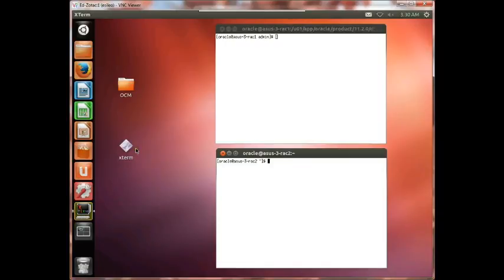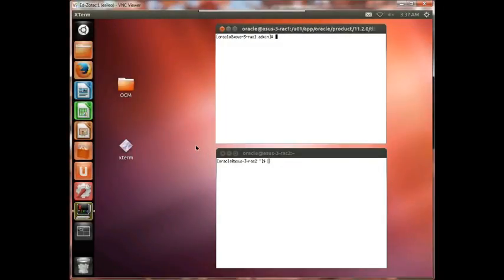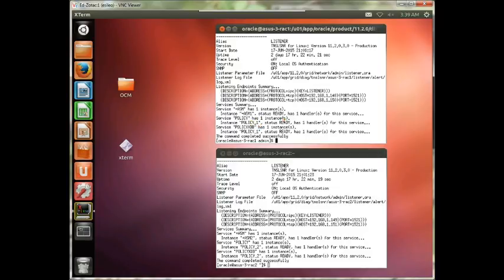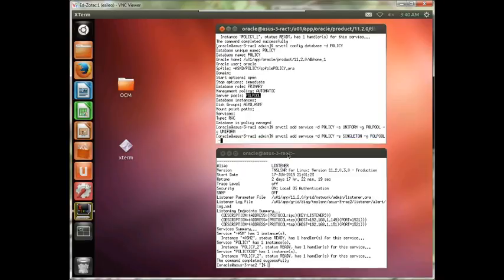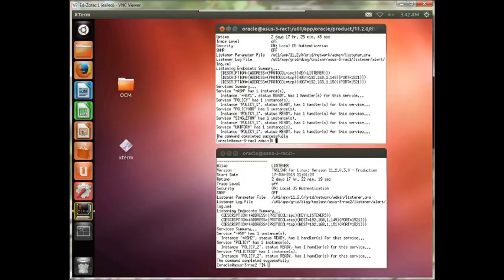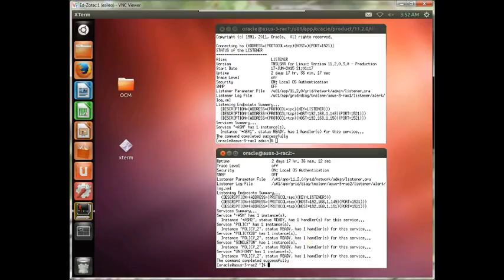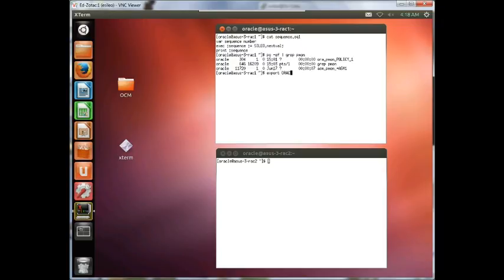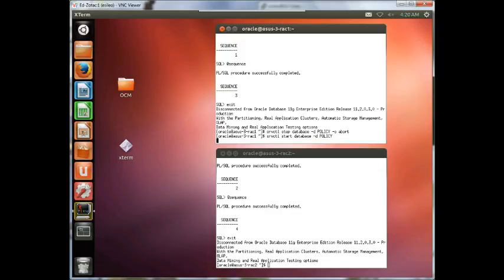Operations with Policy Managed Databases